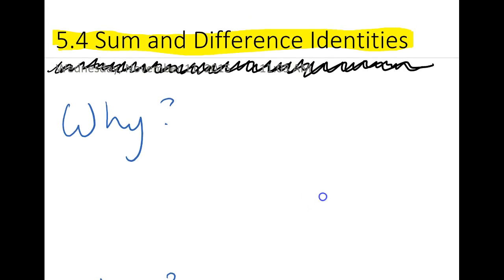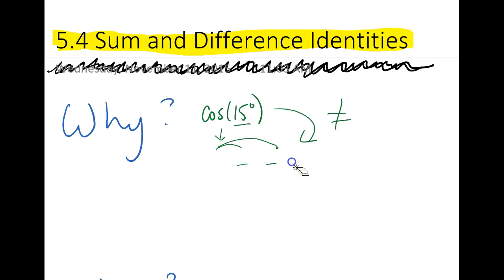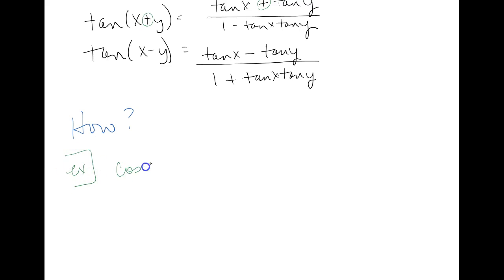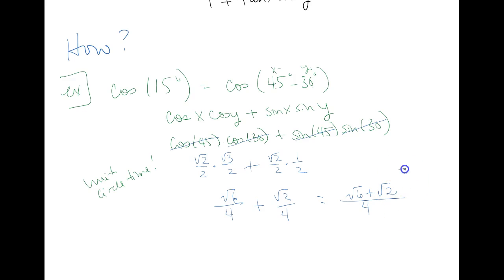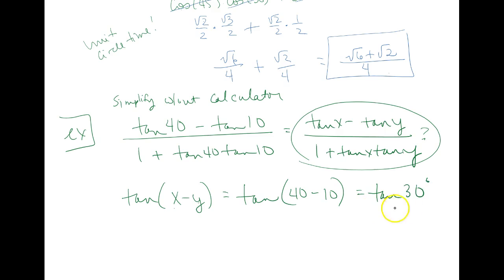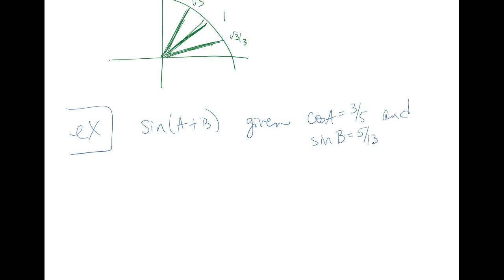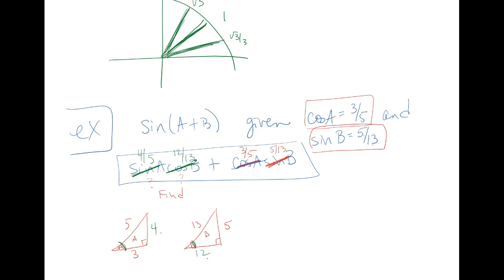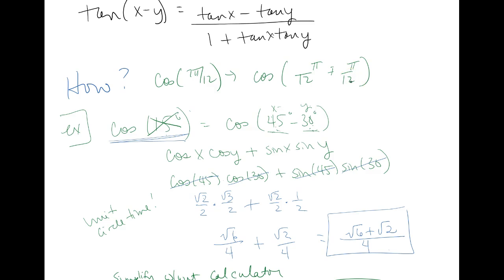5.4 sum and difference identities